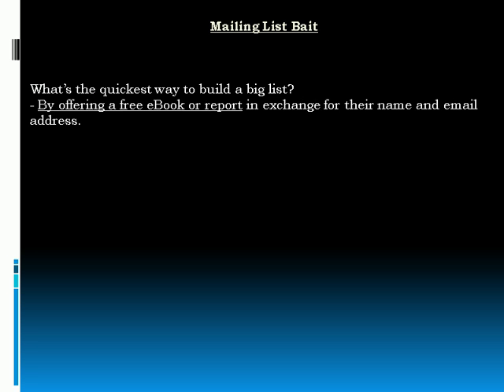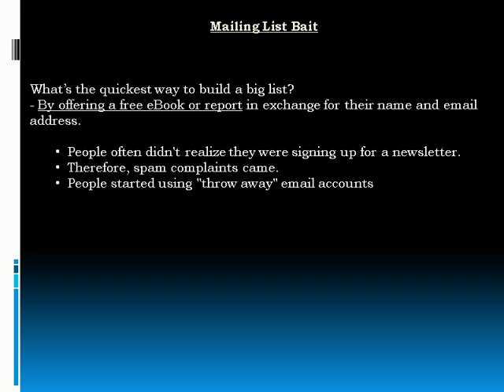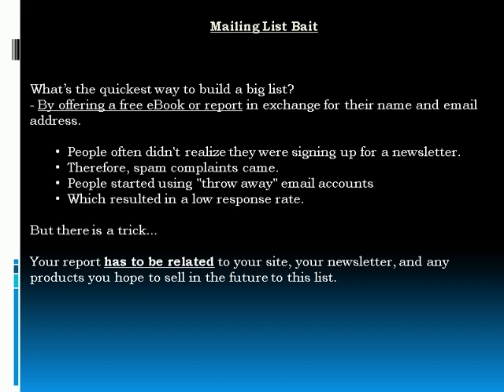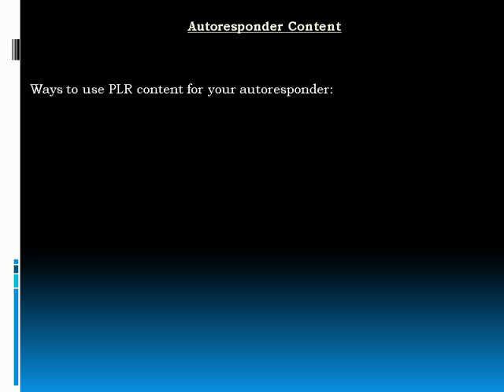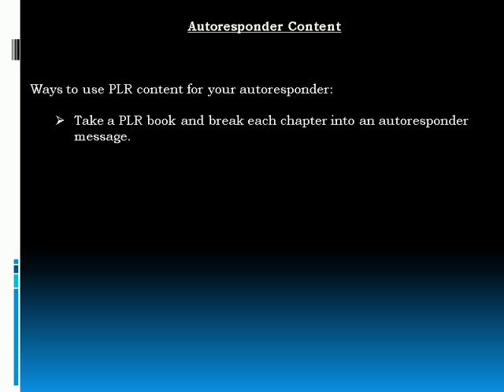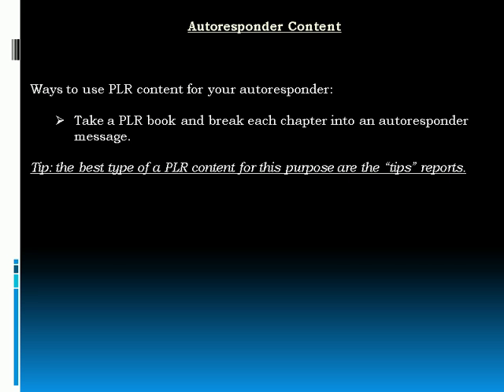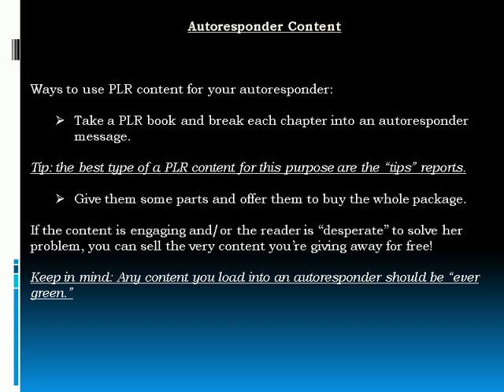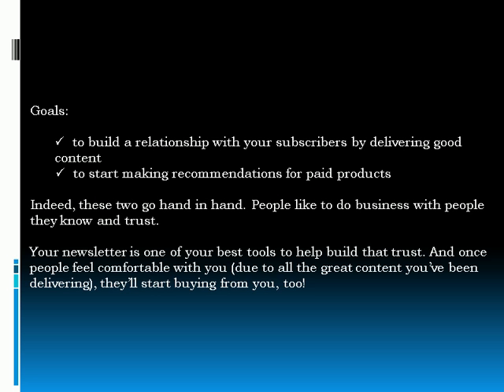the secrets to create your own 24/7 -Using PLR Content As A Lead Generator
Discover the secret shortcut to lightning fast product creation used by all internet marketing gurus! 100% unique PLR cash domination video series that will exposed you to highly profitable markets to enter, how PLR can be used to be an opt-in generating cash machine, how to "add more values" to your PLR products, how you can use PLR to draw in search engine traffic and so much more!